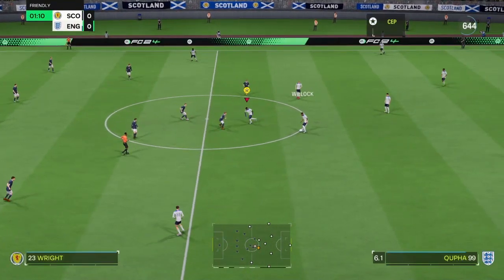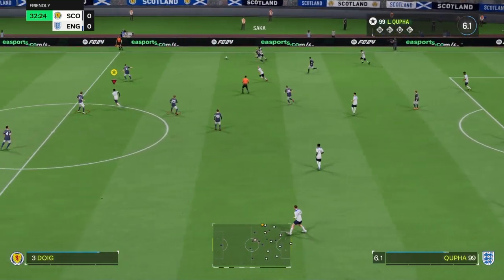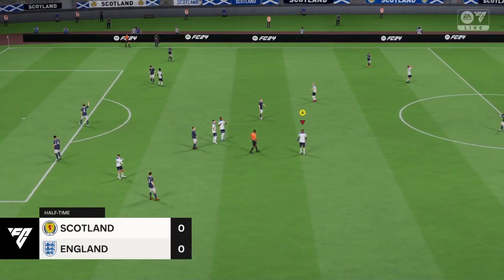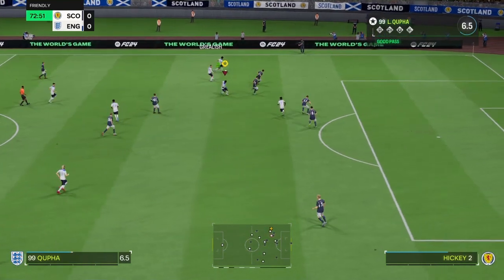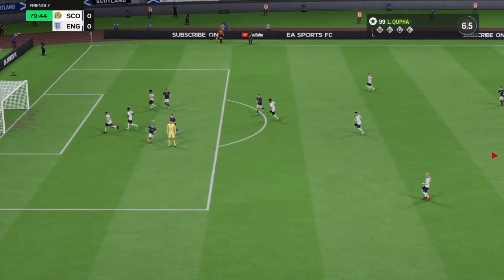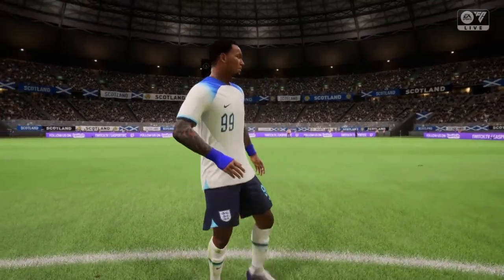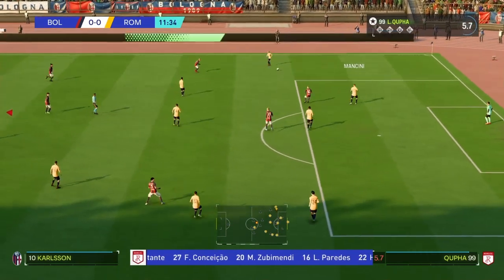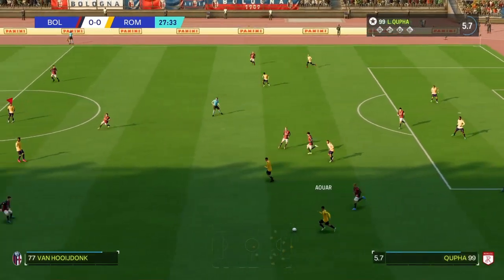Today was not our day!!! | FC 24 My Player Career Mode #38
Welcome everyone to this years my player career mode! FIFA 24 but Now Its Called EA SPORT FC 24 is here and our journey begins in Italy with romafc! Who knows where our journey will take us and how much we will win as a player. Join me on this journey and find out! & I Appreciate My Supporters Who Supported My Channel & My Player Career Mode Series & Other Games & I Appreciate The Support Keep Supporting My Channel I hope you enjoy The series feel free to give it a Like
if you don't want to miss any OF OUR VIDEOS
9:31- Our Best Goal